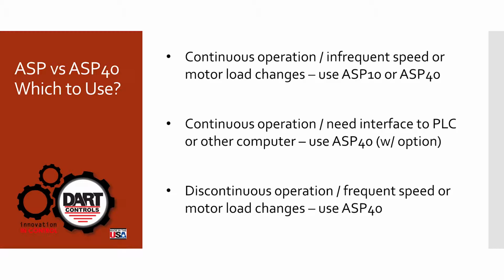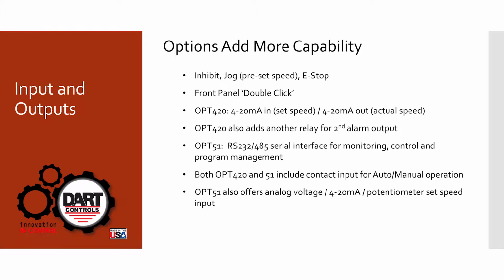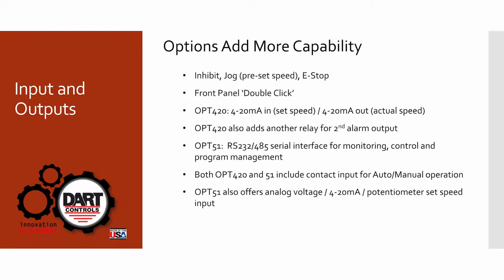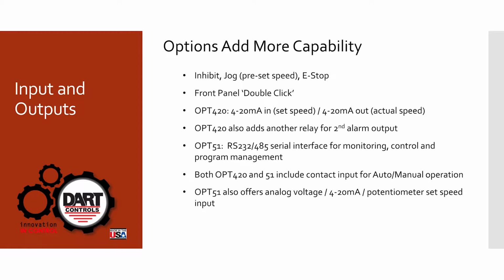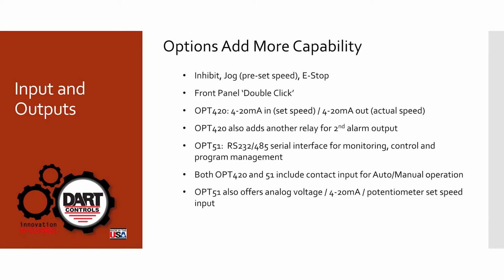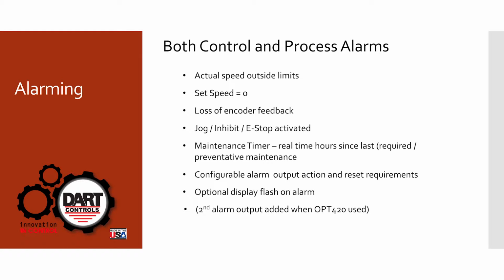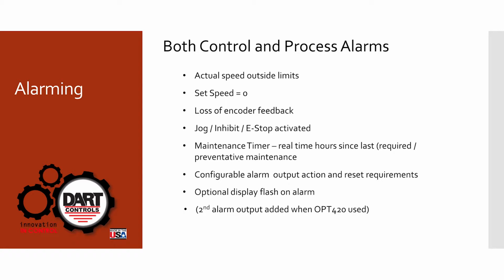Dart Controls ASP Advanced Features and Application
The advanced features and options available for the ASP digital closed loop speed pot